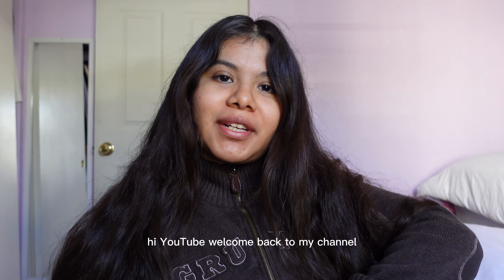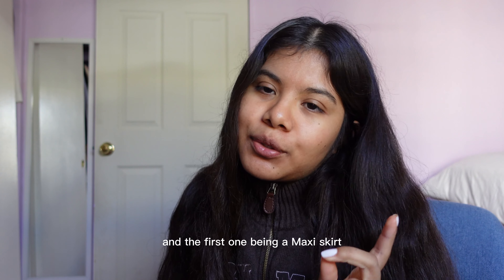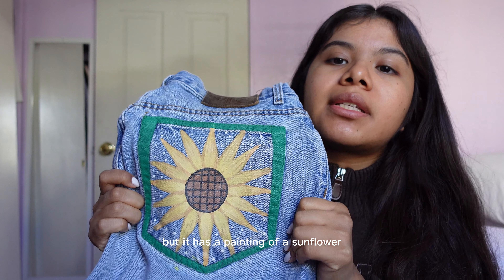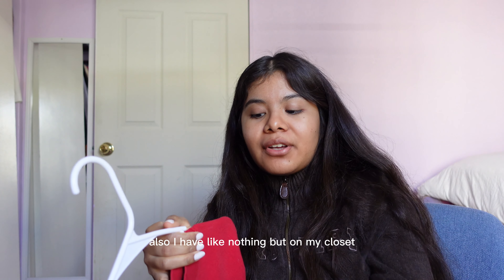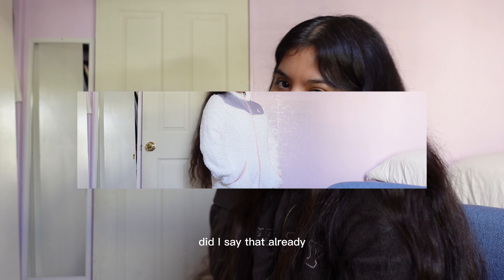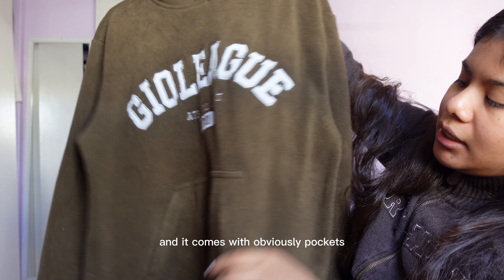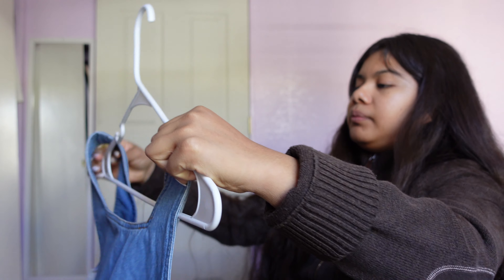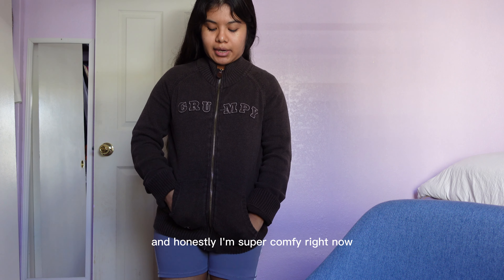Winter thirft haul | Pinterest Board Inspo| gorpcore jackets + more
today we are going thirft shopping in LA to shop out my pinterest board, gorpcore jackets, denim jackets, oversized hoodies, maxi denim skirts and inspo from matilda djerf and megan troung. its a month long project and am so excited to show yall all my great finds!

socials ☁️ //
Depop: lesliexxgg

Etsy @ wwkpopseoulco